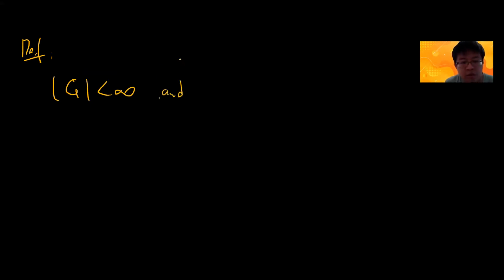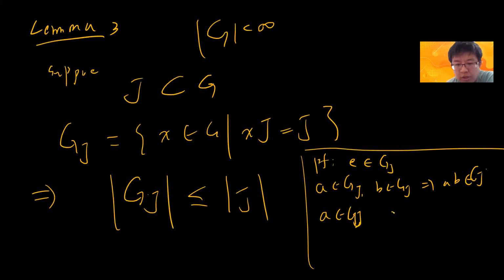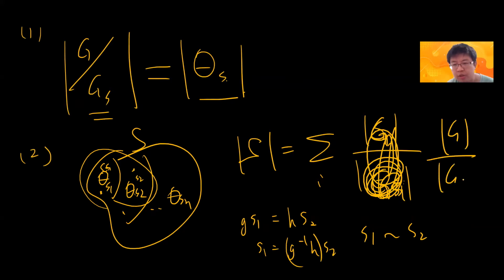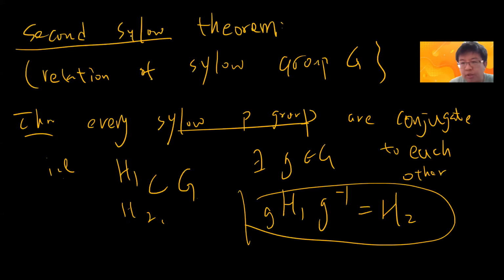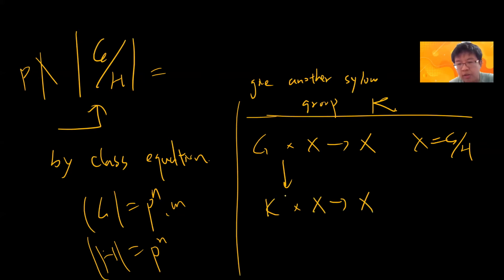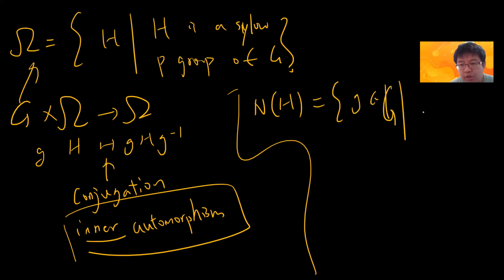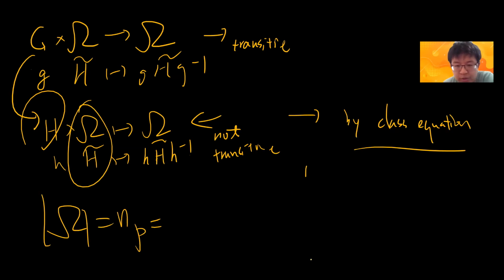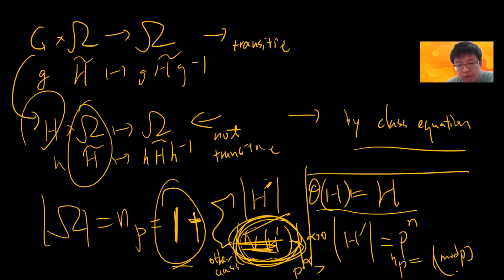Sylow theorem proof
In this video, we proved three sylow theorems by using class equation

0:00 some lemmas
11:00 Prove the first Sylow theorem (sylow p group exists)
14:00 prove the second Sylow theorem (conjugate to each other)
24:00 prove the third Sylow theorem